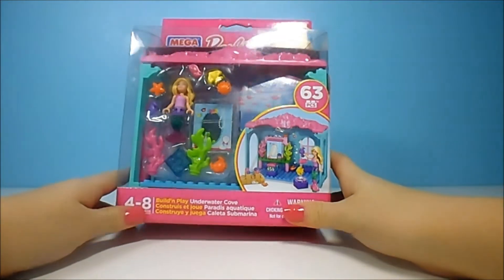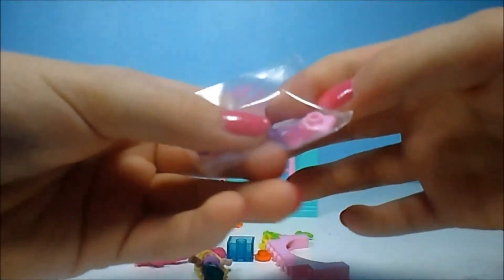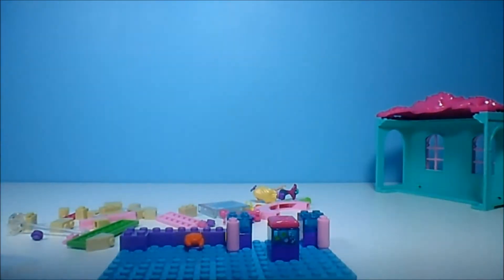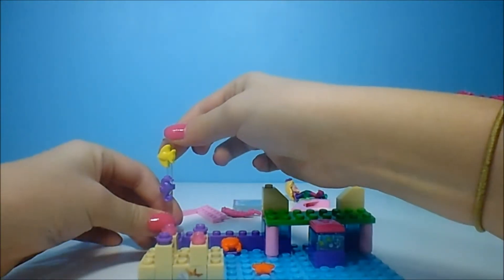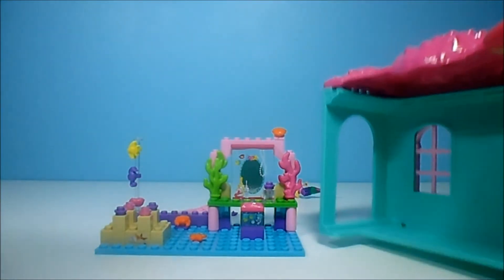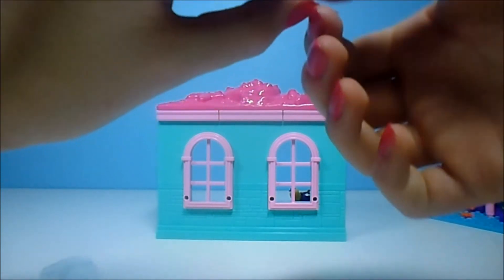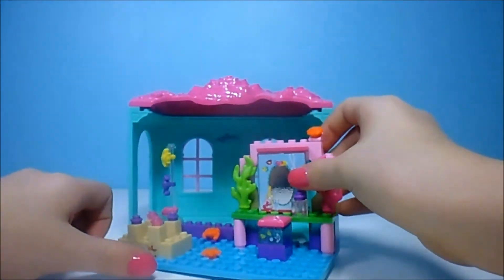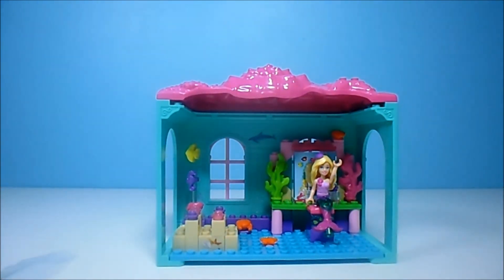Mermaid Barbie and Underwater Cove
Barbie and underwater world by Mega Bloks.